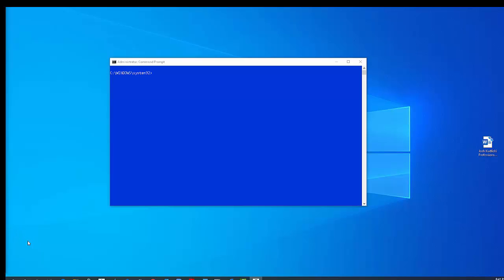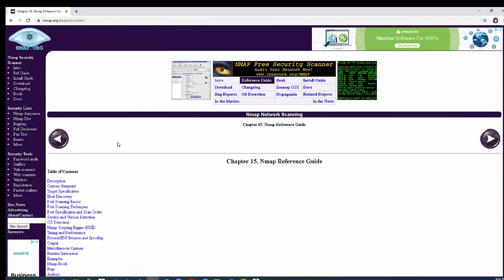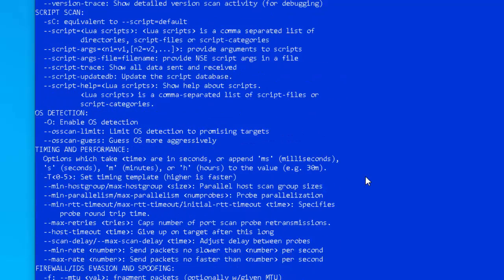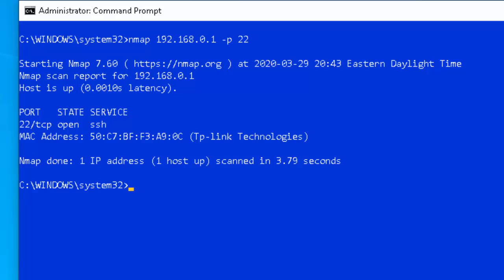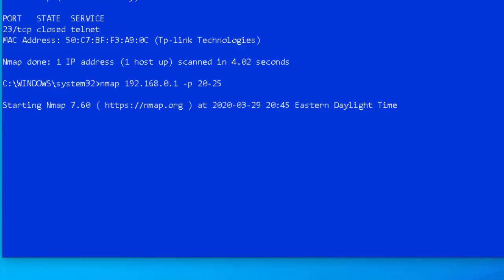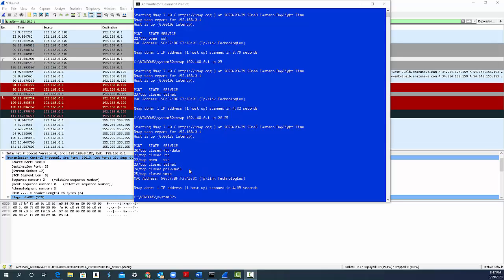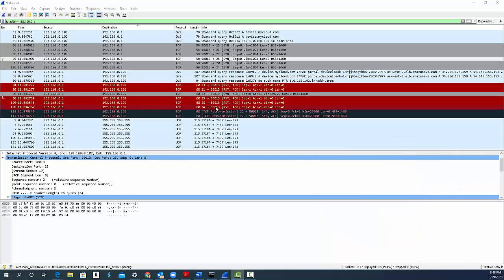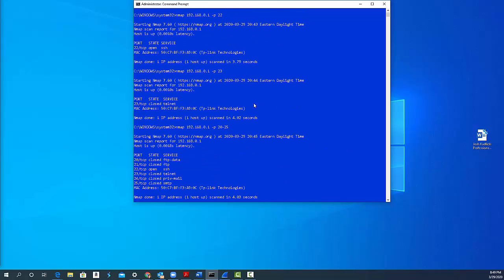Scanning with nmap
Performing a basic scan with nmap, and seeing corresponding packets in Wireshark